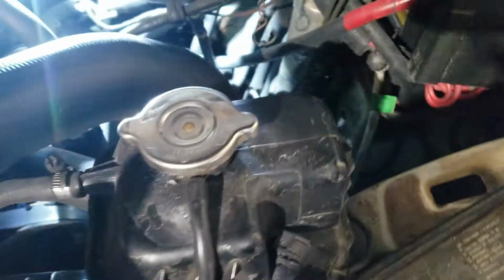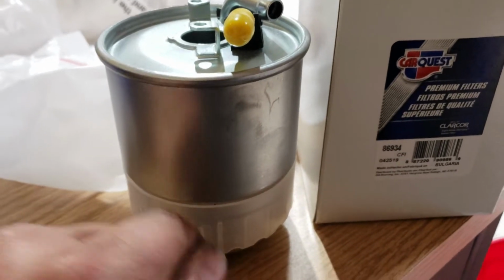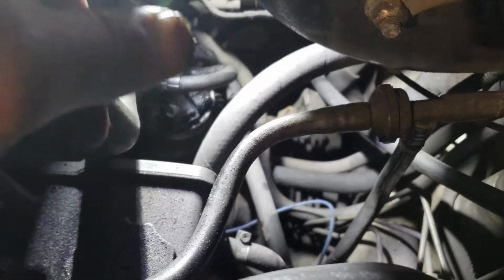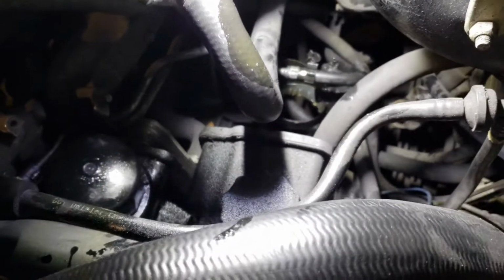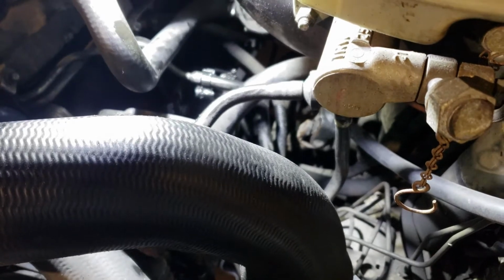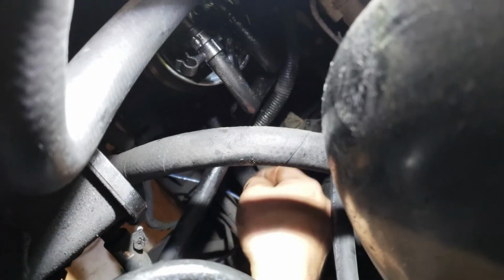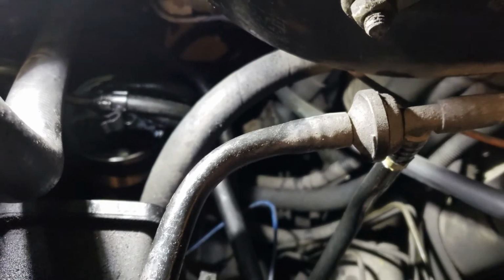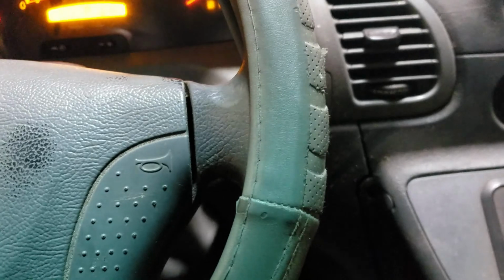2004-2006 Sprinter Fuel Filter Replacement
replacing the fuel filter in your sprinter